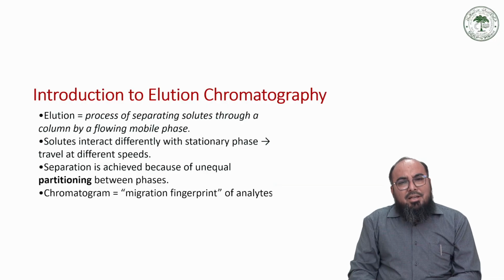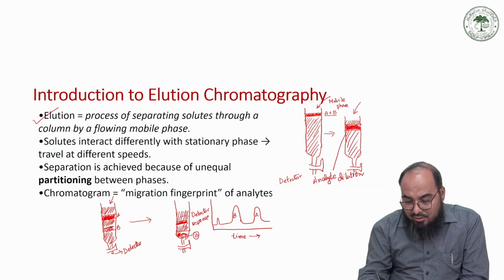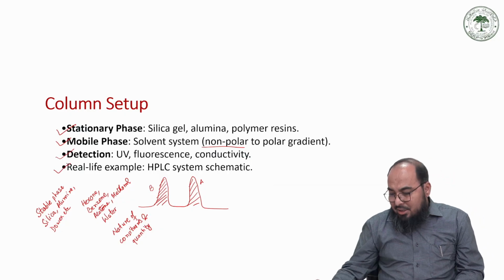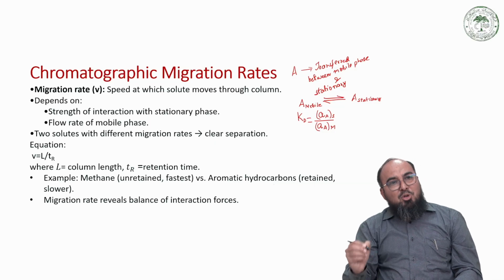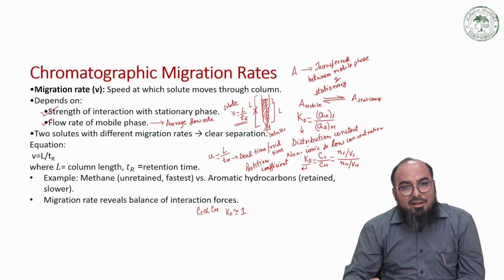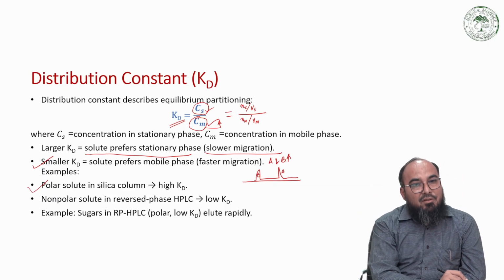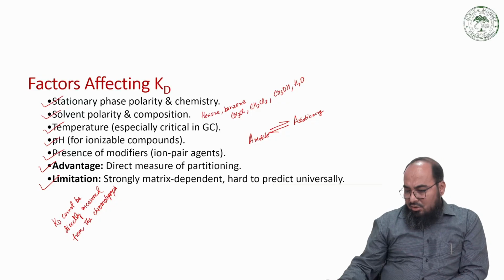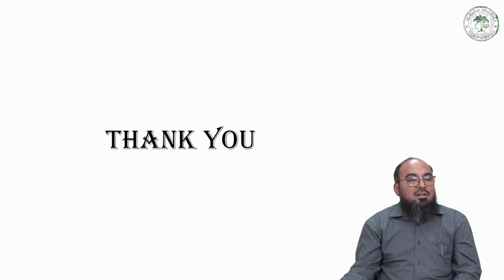Lecture 29 - Elution Chromatography on Column - I